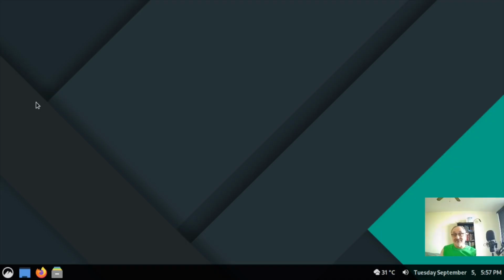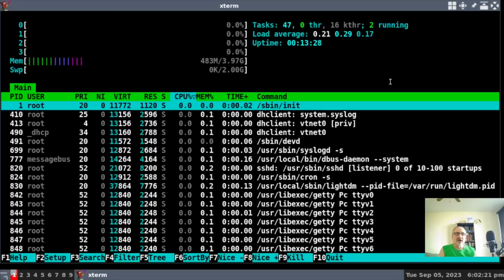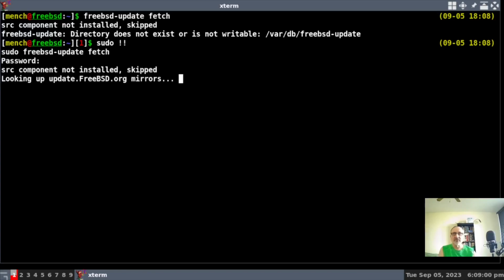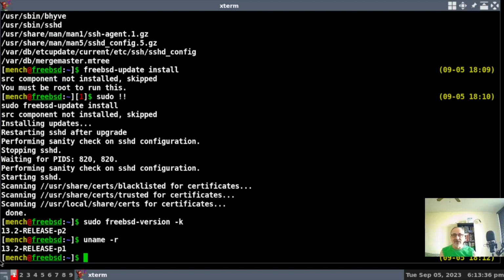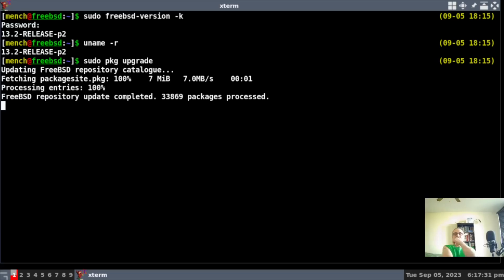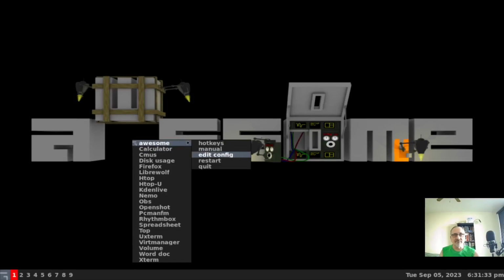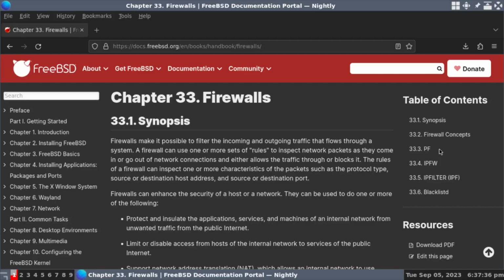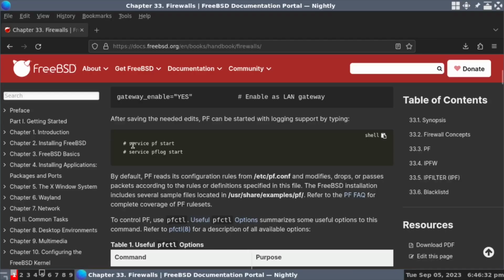FreeBSD 2nd Look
I take a second Look at FreeBSD, update it, and set Firewall
Timestamps:
00:00  Intro
01:30  Tour of installed system
08:44  Updating base system after two months
15:30  Updating apps after two months
21:10  Setting firewall
28:35  Concluding thoughts